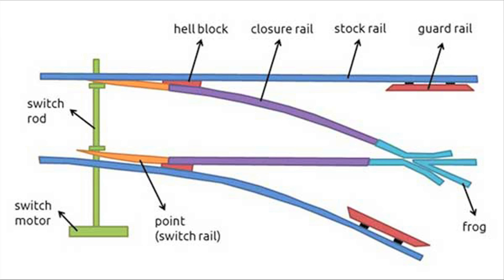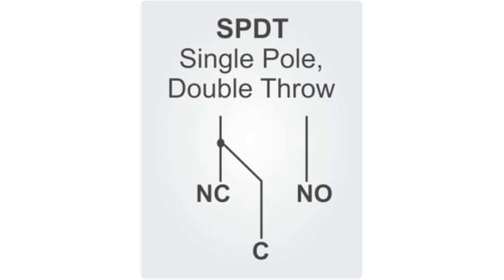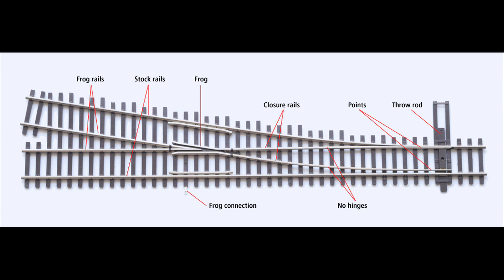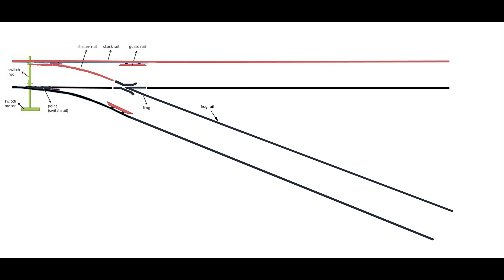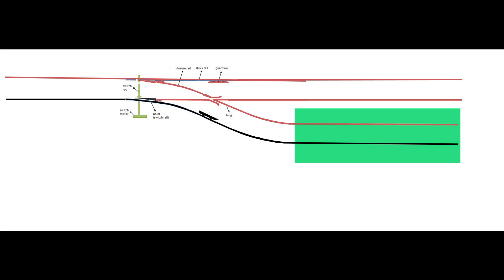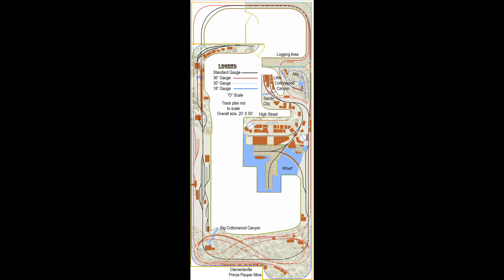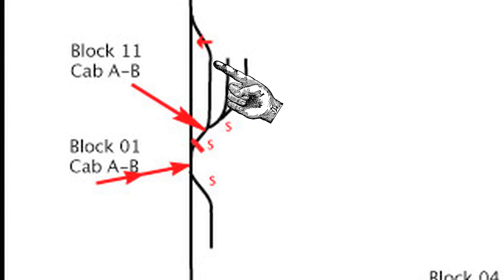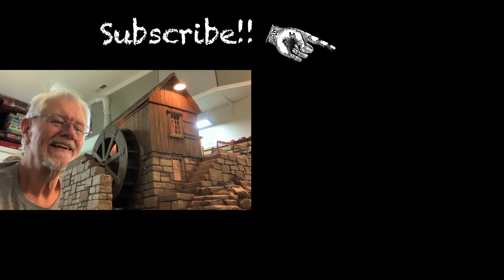Selective Switch Control From a Powered Frog - Electricity For Model Railroads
Selective power from a powered frog is a slick way to control power to a stub siding or other track design issue. AND it's usually a simple setup.

When using DC or AC on a two-track model railroad a great way to control power to stub sidings and tracks you may want to cut power to when the turnout is closed against movement in the siding is to use the powered frog to power the frog rails, thereby cutting power to the area beyond the turnout when the points are not aligned to that siding or other track. While not something you would normally use on a DCC railroad, it can be a slick way to solve a problem even when using DCC.